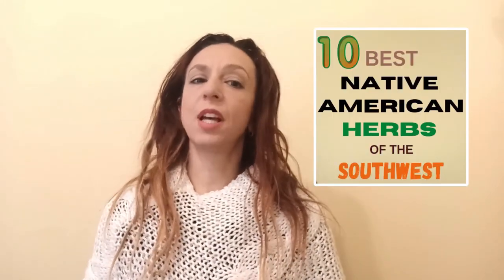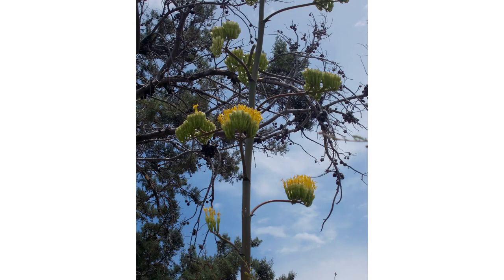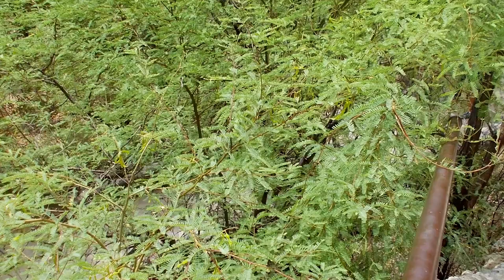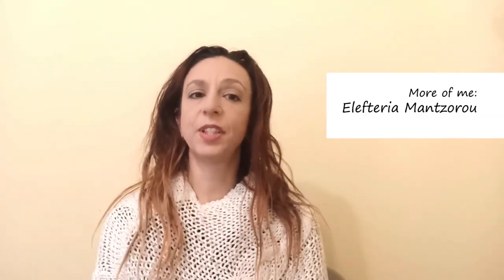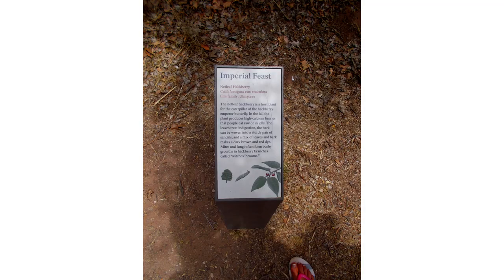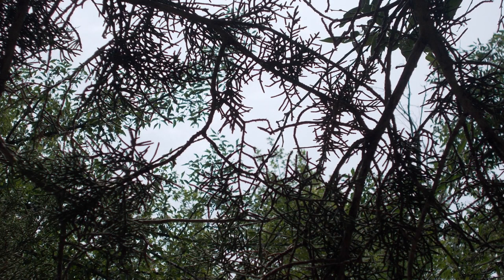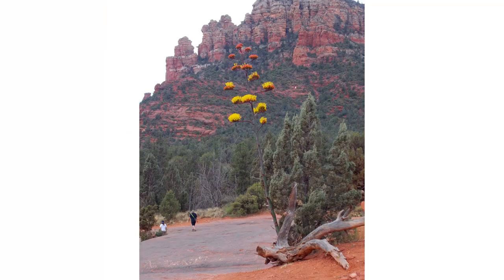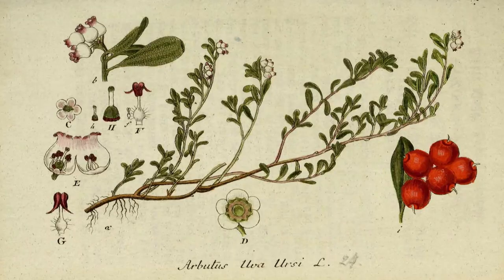10 Best Native American Herbs of the Southwest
In this video, you 'll learn the 10 Best Native American Herbs of the Southwest!
I came in contact with Native American herbalism in my trip to Arizona, during the summer of 2018, and the photos you will see in the video, were taken by me. Many of them are from Montezuma Monument, and from Sedona.
The herbs I present:
CHAPTERS:
00:30 Soaptree Yucca
01:19 "Forest flour"
01:50 Ephedra viridis
02:20 "Scratching bush"
02:50 Sugarberry
03:08 Ngomaapi
03:47 Broom snakeweed
04:20 Agave parryi
04:48 Stretchberry
05:00 Manzanita
05:31  More of me!

Video montage by Elefteria Mantzorou.
The black and white photos that depict Native Americans are from Wikipedia Commons.